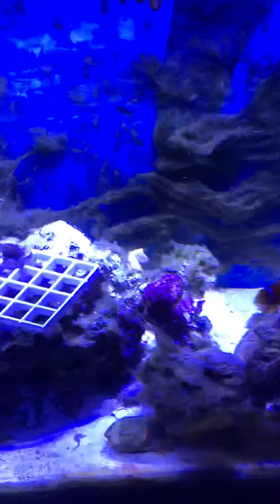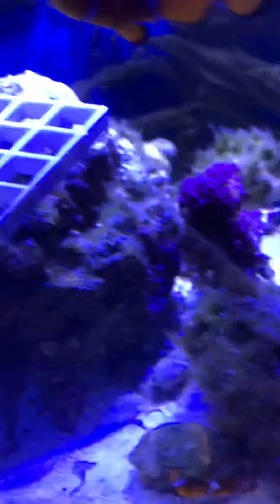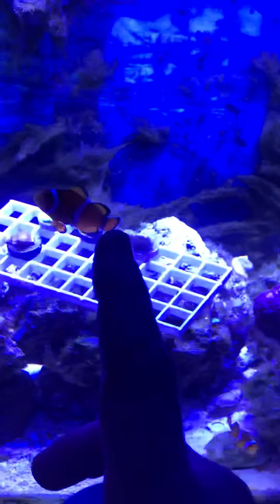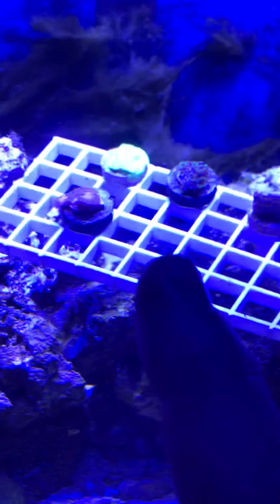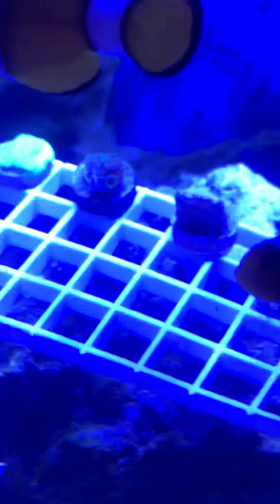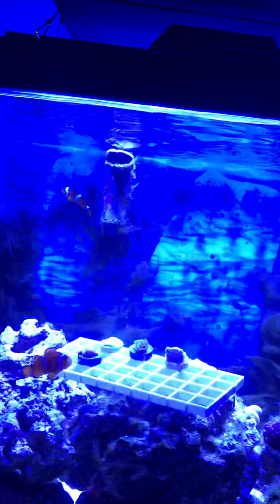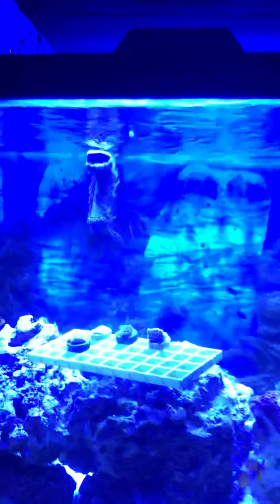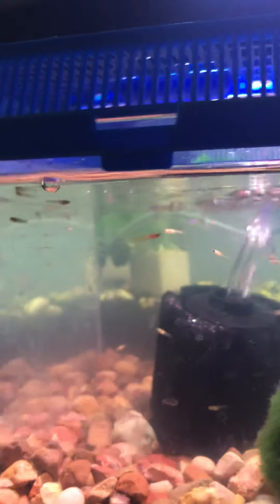Live test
Giving a nice little life test of my conditions in my saltwater tank. I’ve  explained everything in the video.